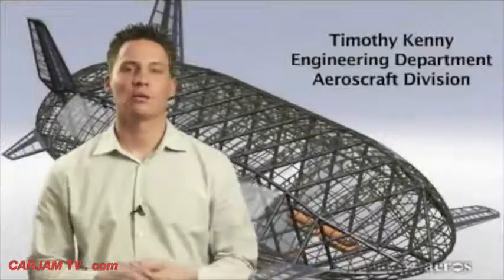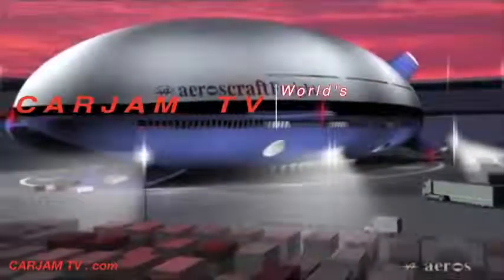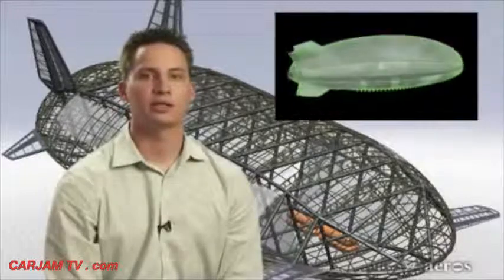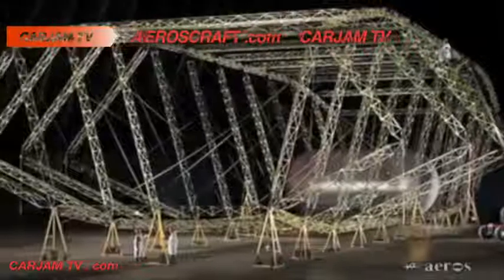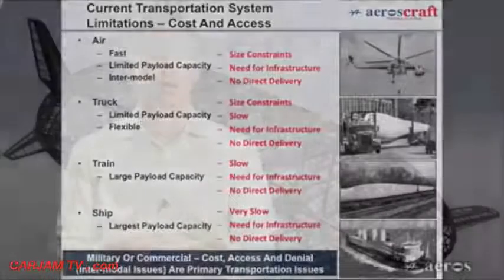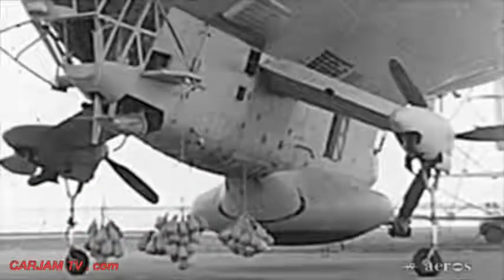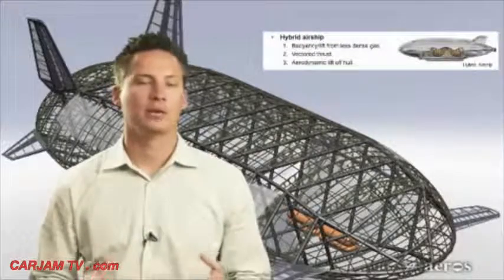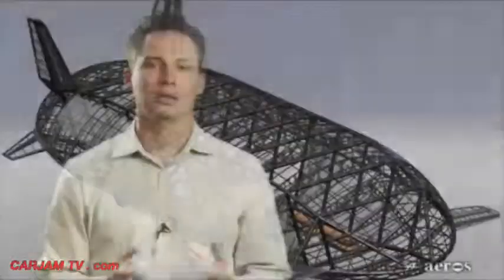AEROSCRAFT How It Works World's Most Advanced Airship Commercial CARJAM TV 2014